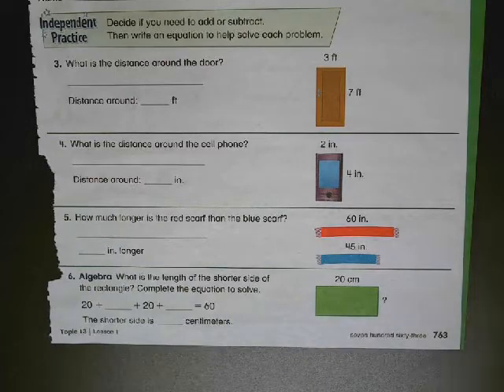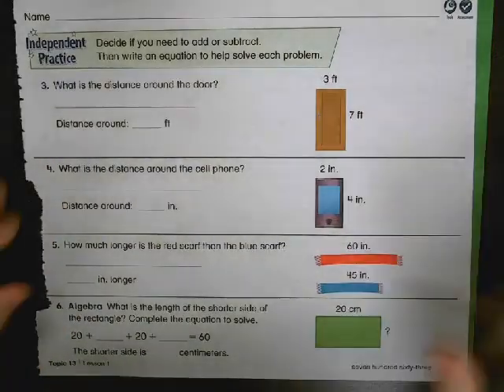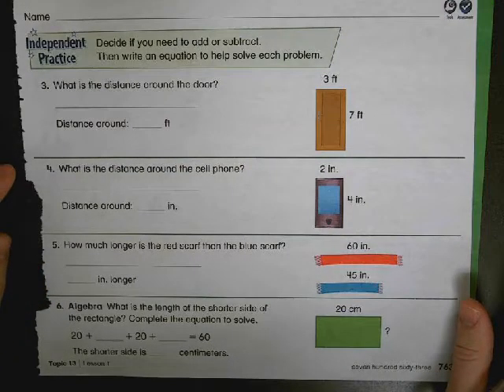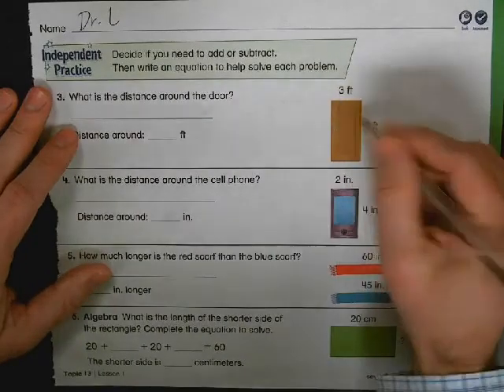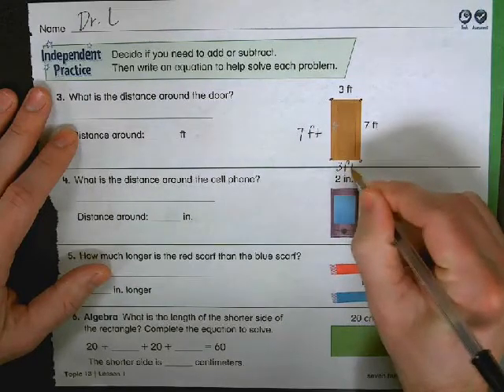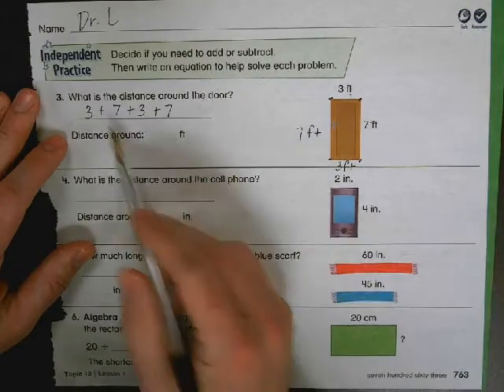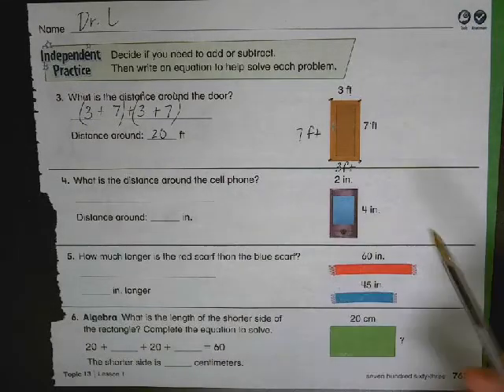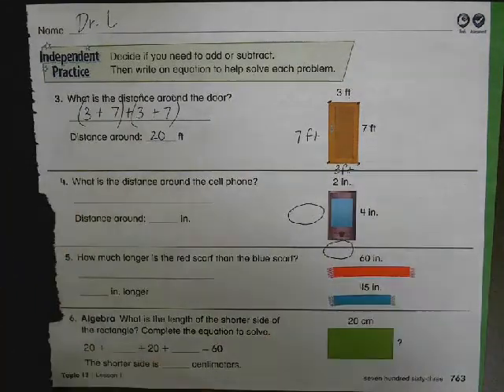13-1 Add Subtract measurements